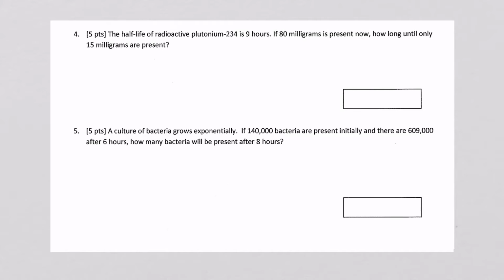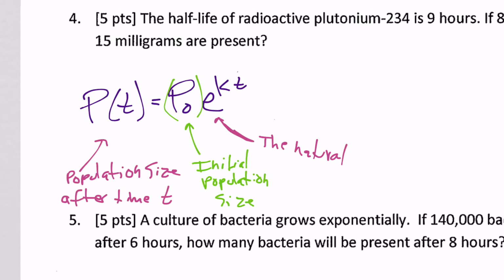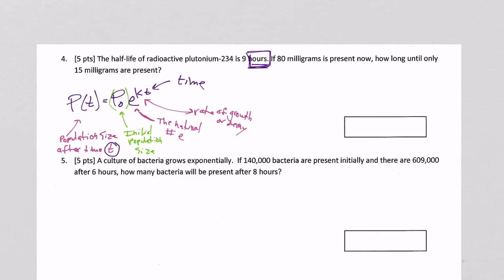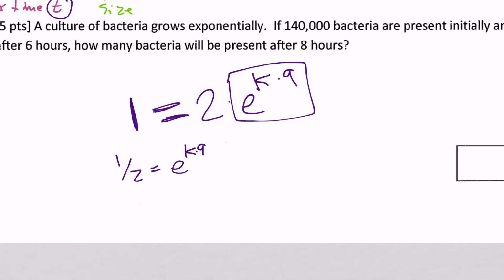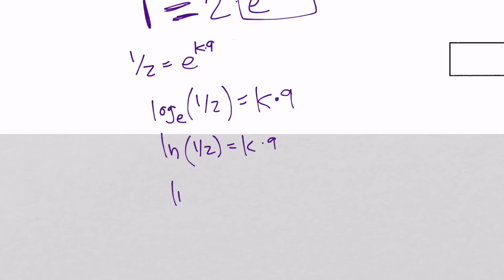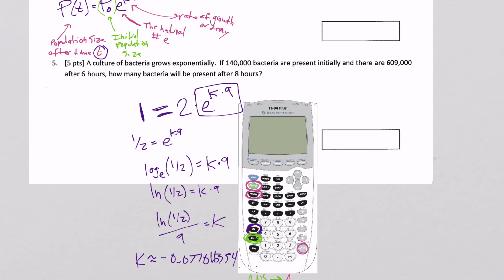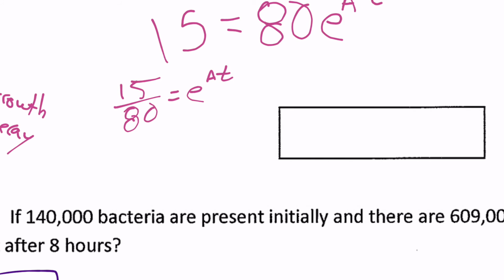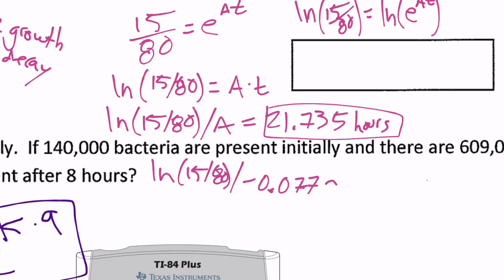A2H U6 SG C4